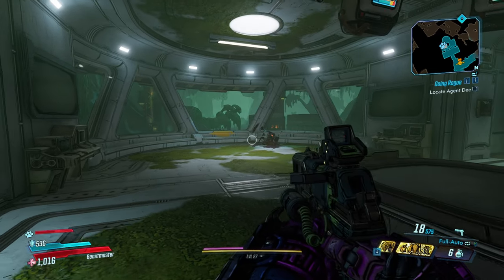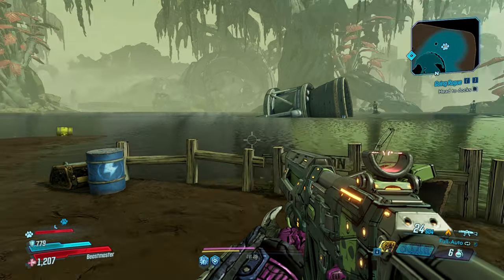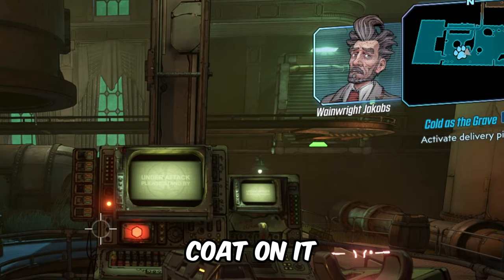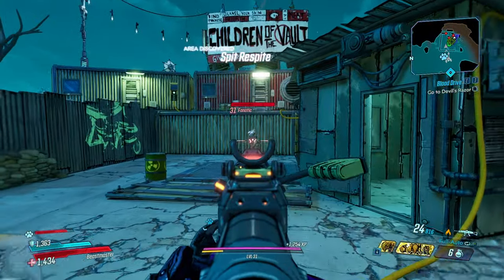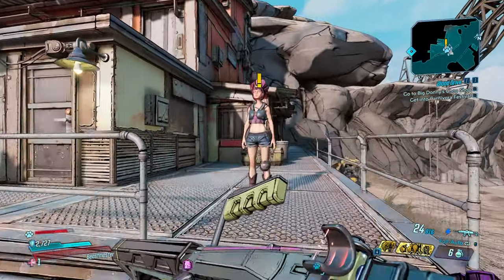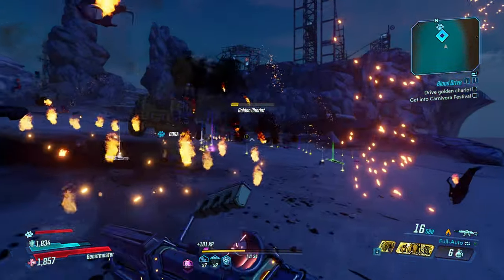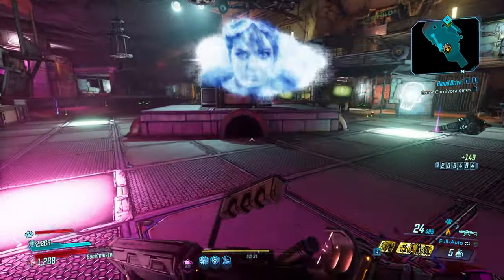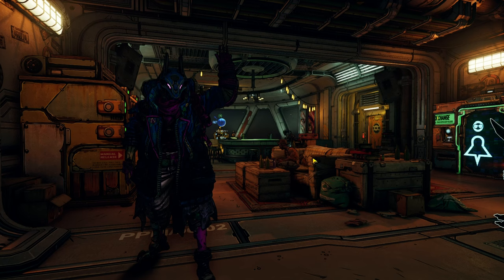These DAHL Weapons Are a MUST HAVE In Your Playthrough | Borderlands 3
Today we push the story, ending at the agonizer 9000.

 A bit faster paced video this time i hope you guys enjoy that let me know.

0:00 Intro
0:28 PhycoBillies
2:08 Tanis Easter Egg
3:26 Jacobs Powder room
4:30 Graveward
5:44 Vaughn
7:18 Queen Ant Wanette
8:53 Carnivora

Socials

The original shooter-looter returns, packing bazillions of guns and an all-new mayhem-fueled adventure! Blast through new worlds and enemies as one of four brand new Vault Hunters – the ultimate treasure-seeking badasses of the Borderlands, each with deep skill trees, abilities, and customization. Play solo or join with friends to take on insane enemies, score loads of loot and save your home from the most ruthless cult leaders in the galaxy.